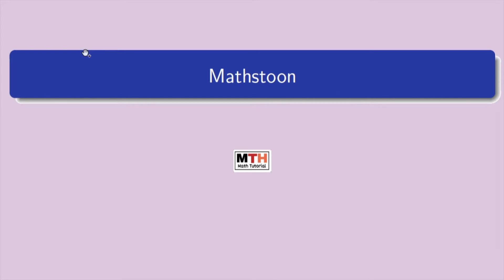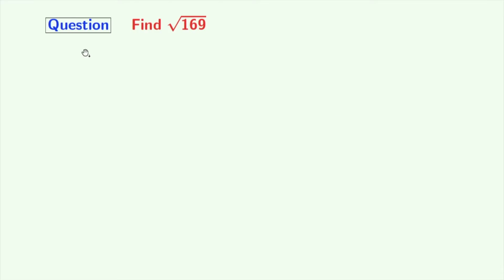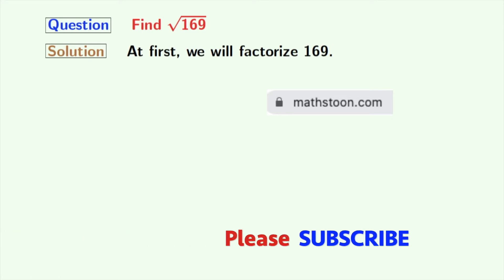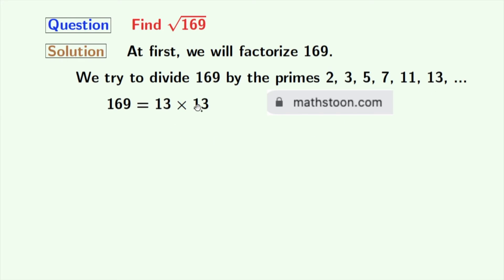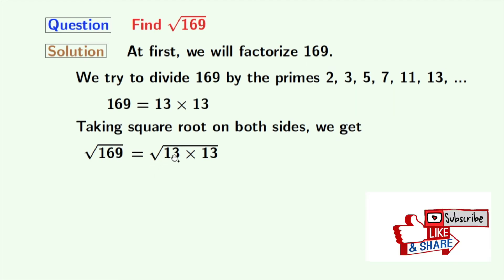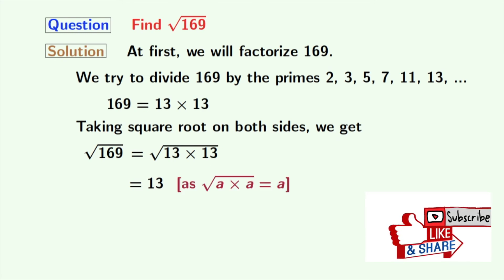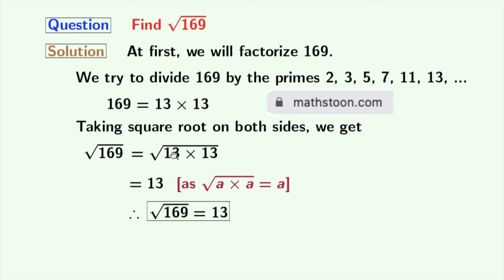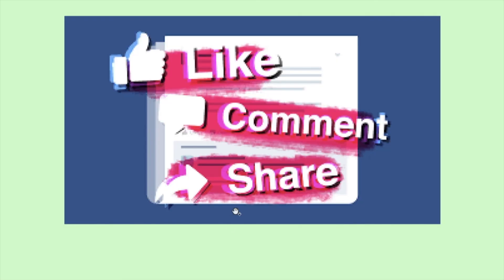How to Simplify Square root of 169, sqrt(169) | Find Root 169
Topic: How to find root 169 | What is root 169 | How to find square root of 169 | What is square root of 169 | 169^1/2

We post videos daily on youtube